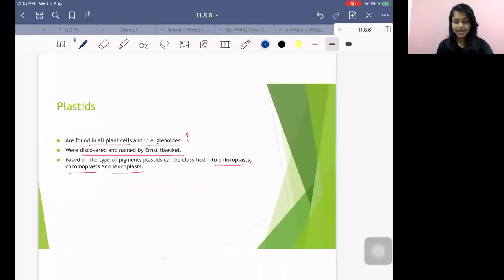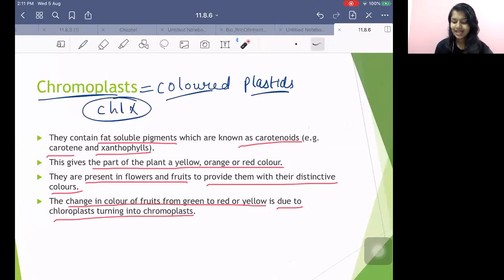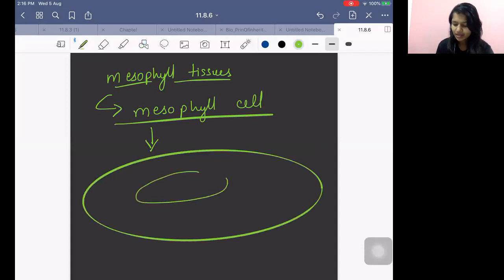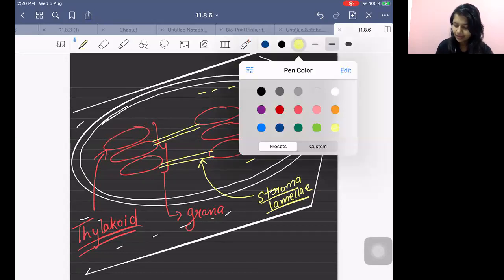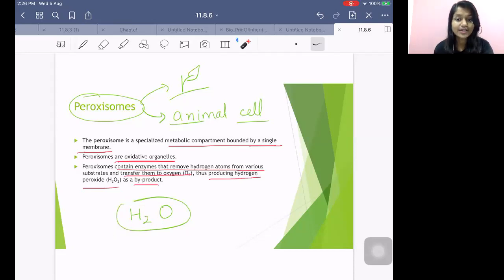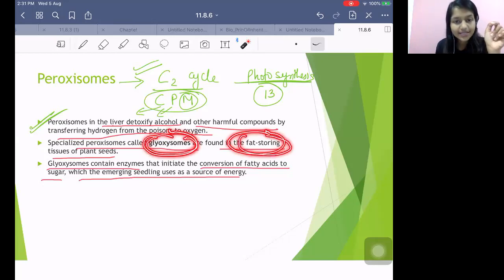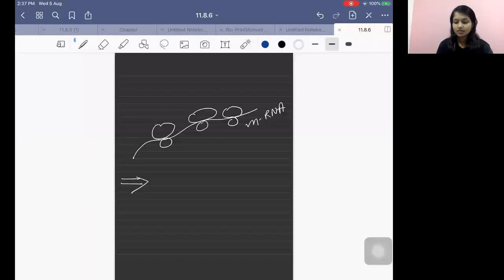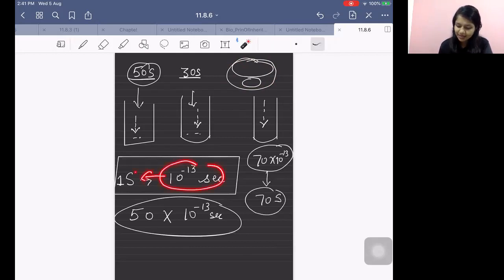CellBiology| Plastids| Peroxisomes| Ribosomes| NEET| Biology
In this lecture:
Neha ma'am is teaching

If You find this video useful
 Please leave us a like 👍
Our live sessions are completely *Free* You can join Us at Adhyalay by registering
We will be there to guide you at every step .

You can also reach us through mail
adhyalay.co.in